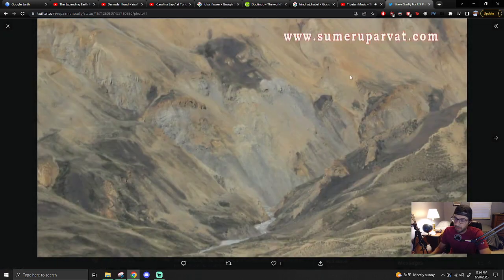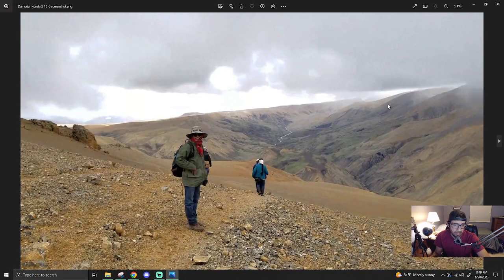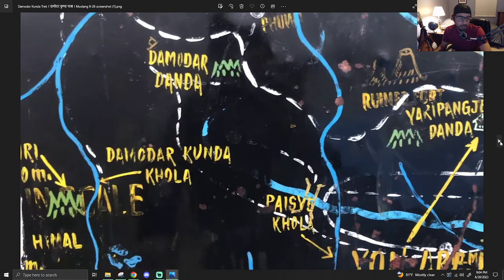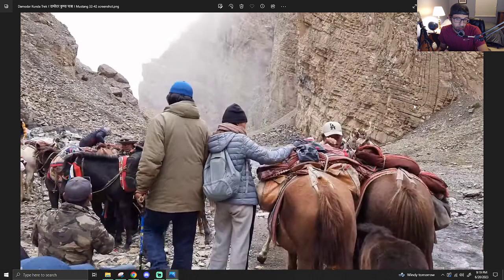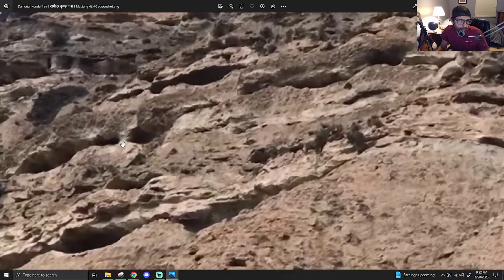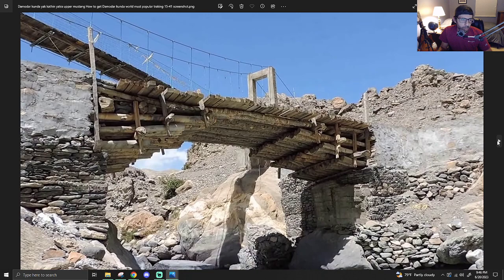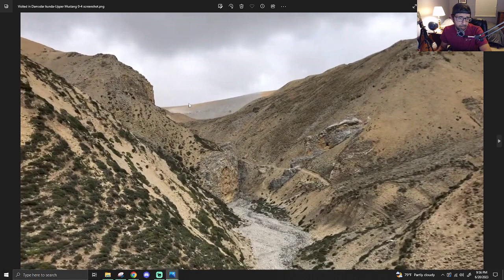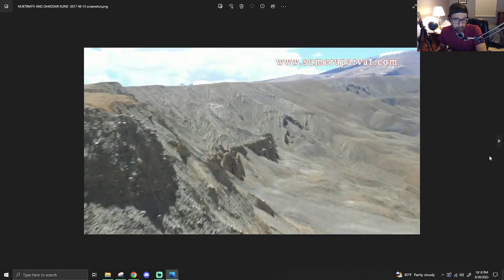Underground Science #300 - Firing On All Cylinders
Damodar Kund video sources for images:
"Damodar kunda Trekking for religious tours (दामोदर कुण्ड धार्मिक पदयात्रा) Full entertainment jomsom" by Bhuwan Shrees Magar
"Damodar kunda yak kathin yatra upper mustang How to get Damodar kunda world must popular traking" by Memories By A Lens